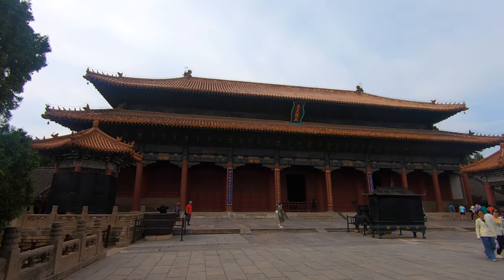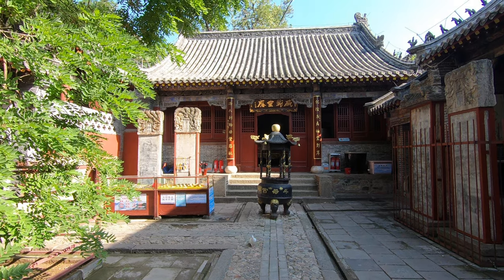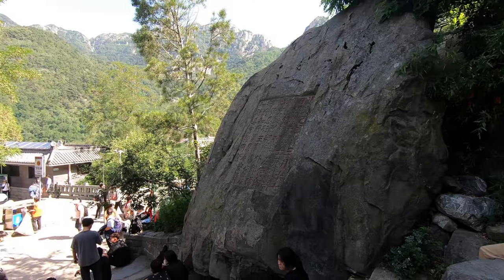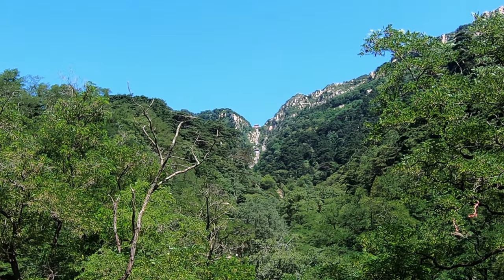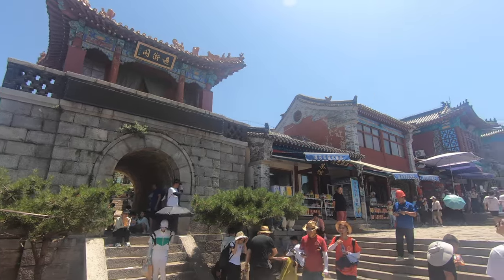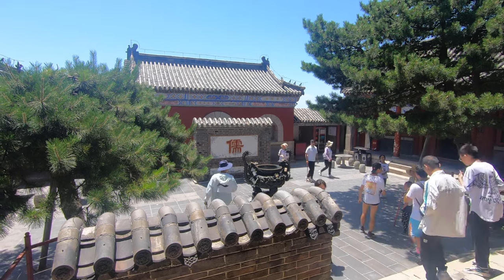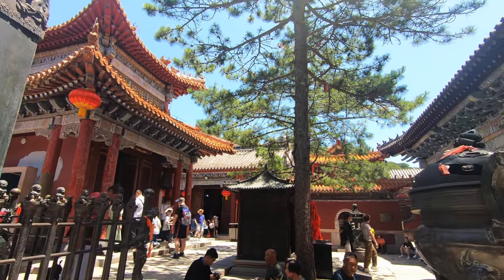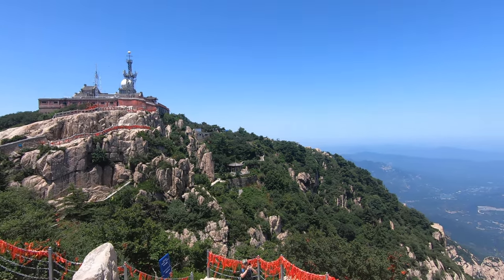MOUNT TAI - 'The HOLIEST of the FIVE'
Rage Against the Machine name drop Mount Tai - that's how important it is! A UNESCO World Heritage Site and the highest point of Shandong Province, Mount Tai, or Taishan is the Great Eastern Mountain. 72 Emperors paid a visit to this mountain and as a result, it is full of temples and stone inscriptions - an amazing place to explore!

Today it is still a place of pilgrimage for millions of people, one of the most visited places in China - This is Mount Tai...